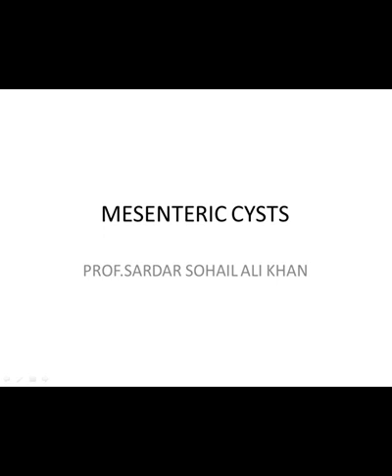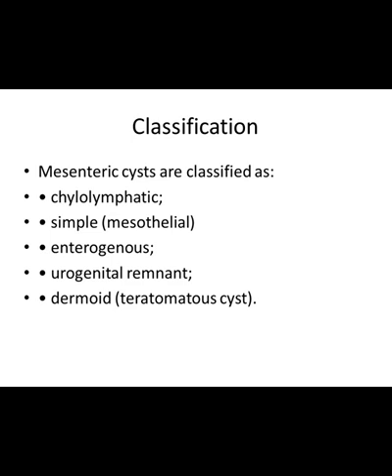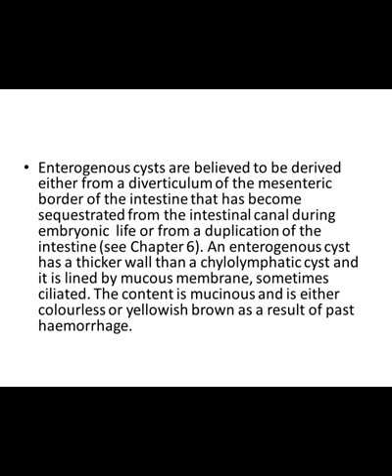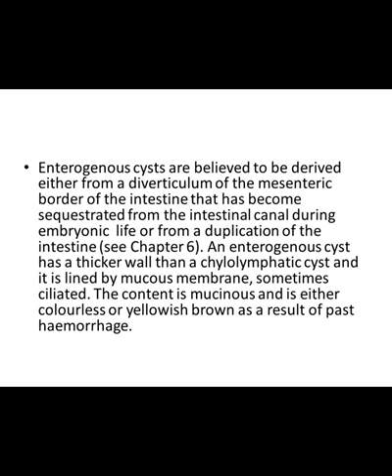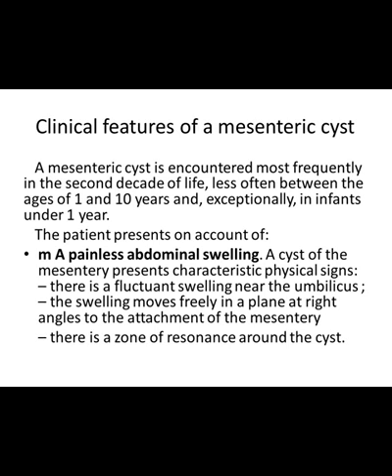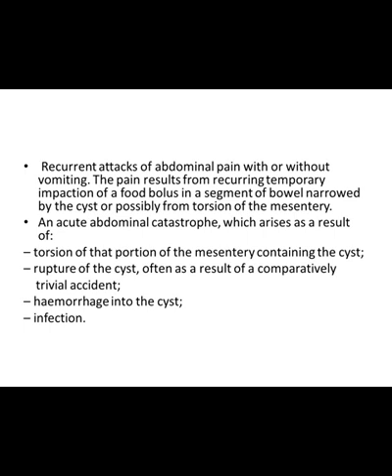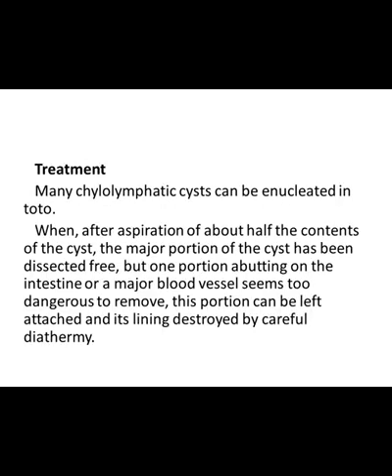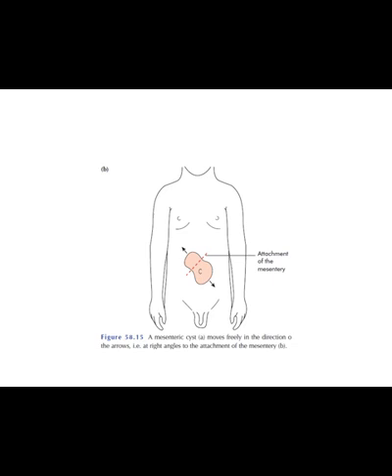Prof. Dr Sardar Sohail | 5th year MBBS | Surgery | Mesenteric CYSTS